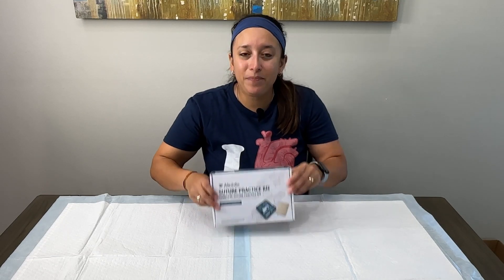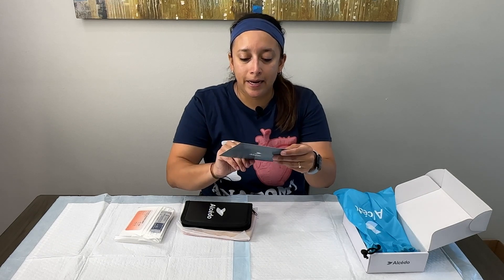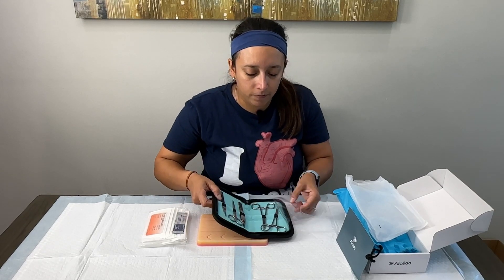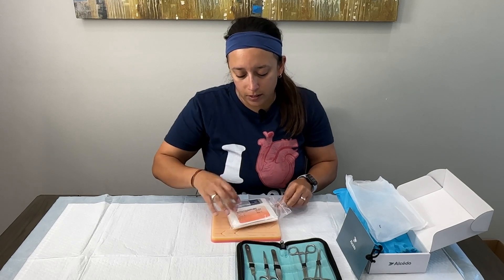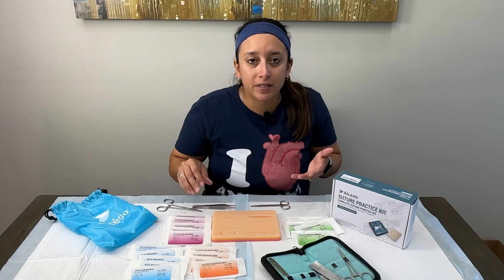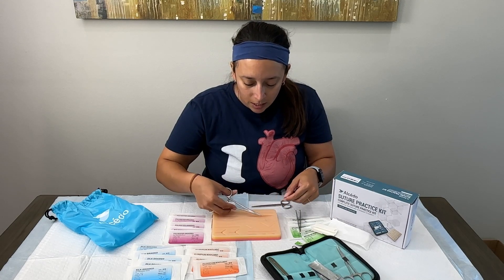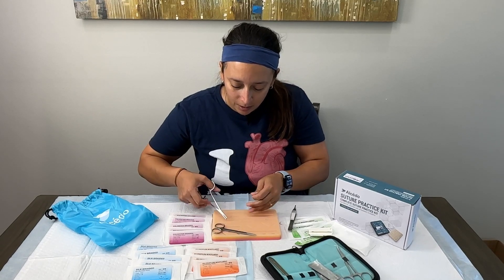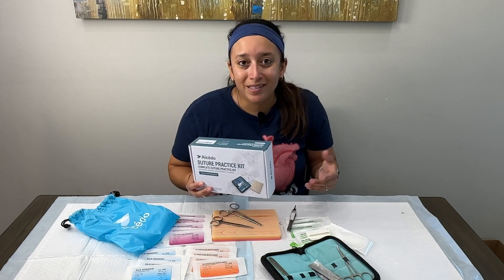Alcedo Suture Kit Unboxing & Review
If you are a PA student, medical student, nursing student or a medial enthusiast that is looking for a suture kit to practice with, but are unsure which one to purchase, I made this unboxing and review for you to see what is all included in the Alcedo Suture Kit.

In this video, Prof G opens up the kit to share everything that is included and even puts a few sutures in to test it out.

CHAPTERS:
00:00 Introduction
00:22 Many suture kits out there
00:44 Unboxing
03:05 Scalpel blades and Sutures included
05:34 Suture Demo
07:56 Final Verdict